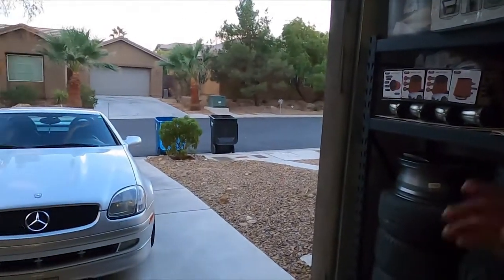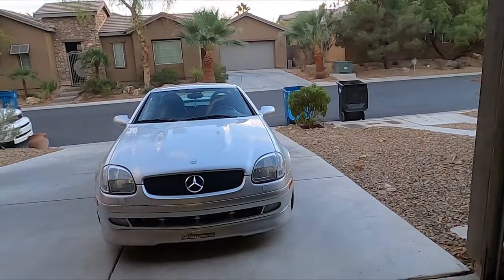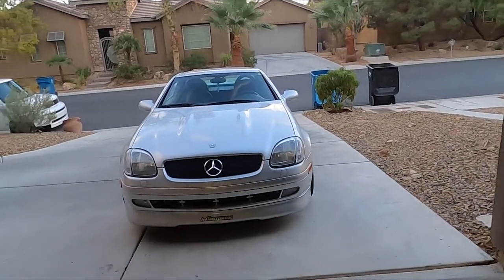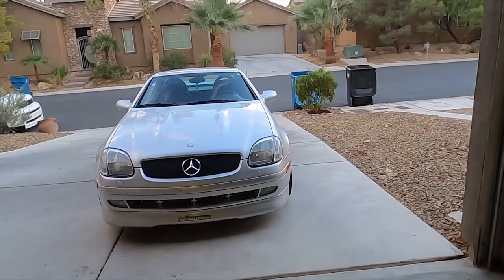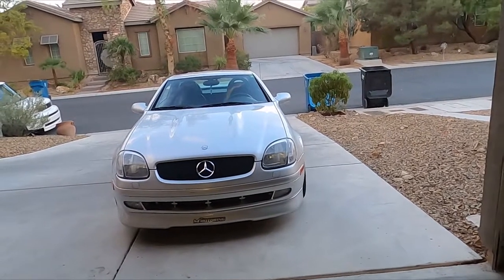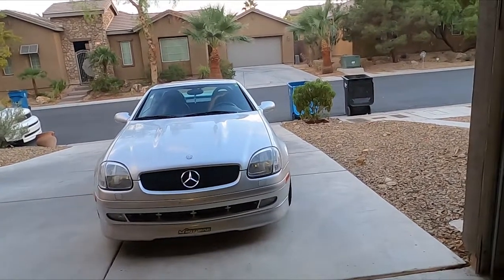SEMA crunch time updates! A lot going on so please enjoy the vlog about all the updates!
Some major updates with about 1 week to go before the SEMA show in November. We're in crunch time now and it's been hectic!  Look forward to sharing more content with you as we get closer to the SEMA show!

We are doing a free merch giveaway once we hit 1,000 subscribers!

And please excuse the rest of the website as it's still under construction. Thank you!